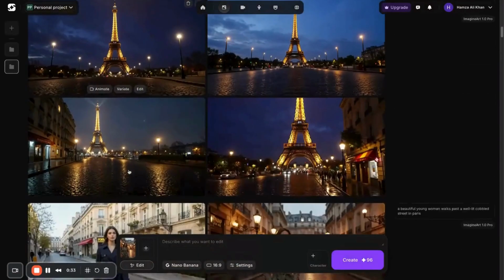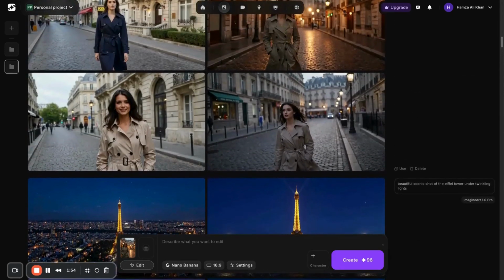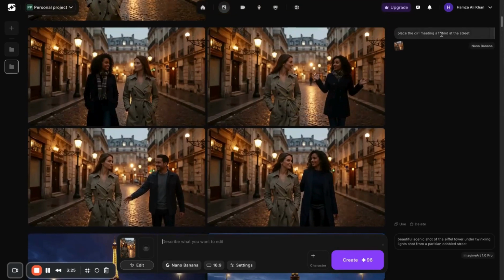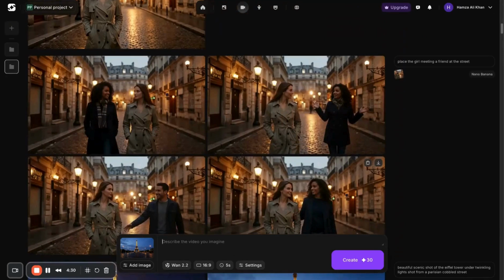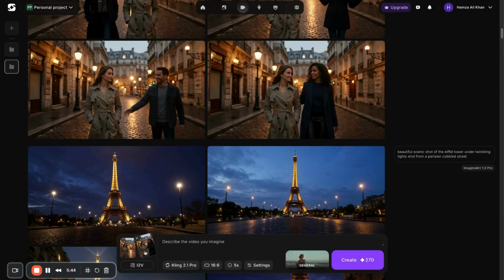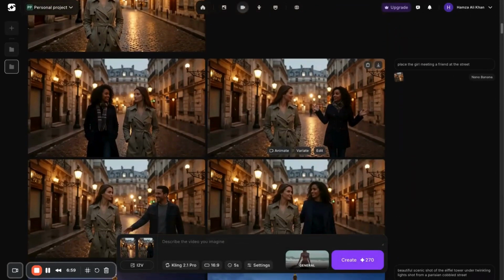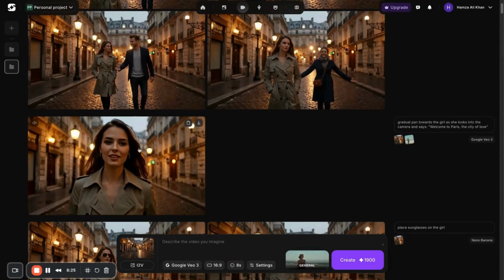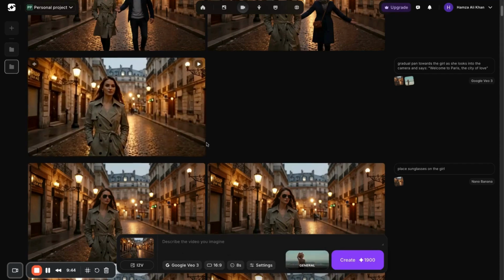Master LONGER Video Creation with ImagineArt | Workflow Insights & Essential Tools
Learn how to create stunning longer videos with ImagineArt in this comprehensive workflow tutorial. We take you through the complete process of generating extended video content, from initial storyboarding to final assembly, using practical examples and essential tools.

In this tutorial, you’ll discover the key to creating longer, more cohesive videos by planning your storyboard before generating images. Watch as we create a promotional video for Paris, demonstrating how to maintain character consistency across multiple scenes, stitch images together seamlessly, and even add dialogue with lip-sync capabilities.

Key Features Covered:
Complete video generation workflow for longer content
Storyboarding techniques for better planning
Character consistency maintenance across scenes
Google Veo 3 model for optimal results
Start and end-frame configuration
Image stitching and video assembly
Dialogue creation with lip-sync audio integration

Whether you’re creating promotional content, storytelling videos, or any extended video project, this tutorial provides the essential workflow insights you need to master longer video creation with ImagineArt.

Ready to transform your video creation process? Watch now and start generating professional longer videos today!